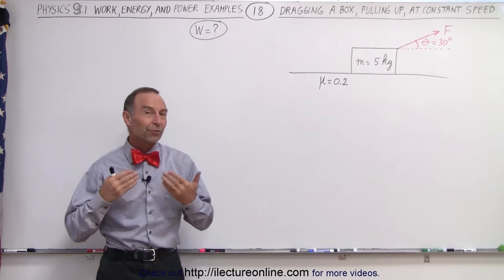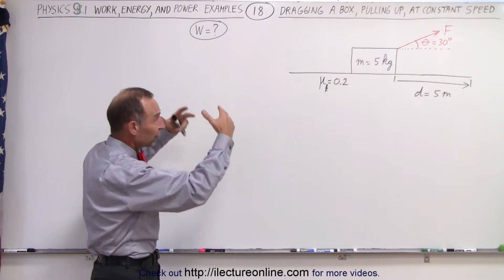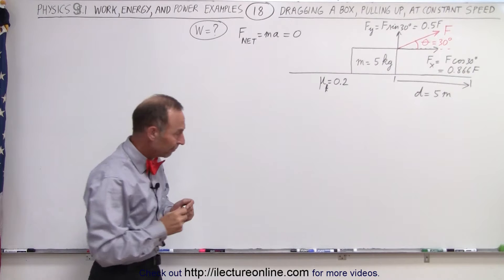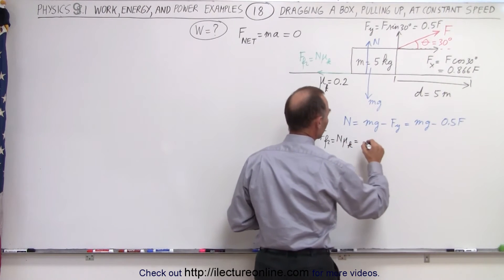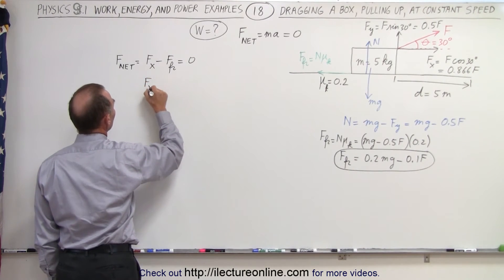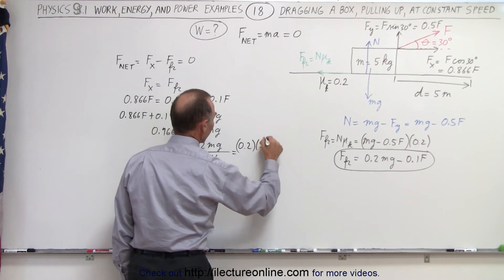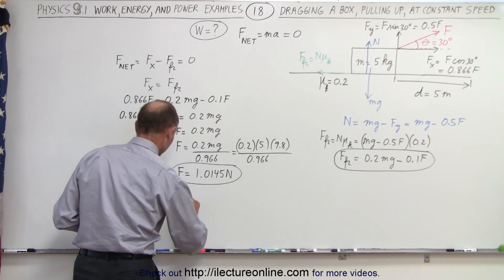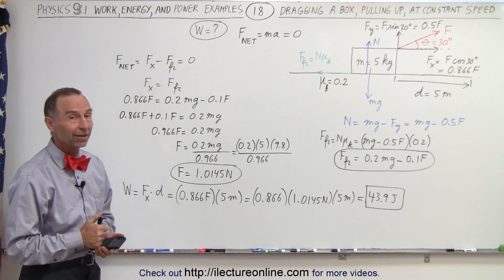Physics 8.1 Work, Energy, and Power Examples (18 of 27) Dragging a Box at Constant Speed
In this video I will find the work required, W=?, to drag a box of m=5kg a distance of d=5m across a horizontal surface with a kinetic friction=0.2 at an angle of 30 degrees.